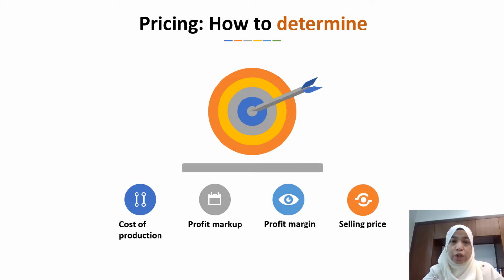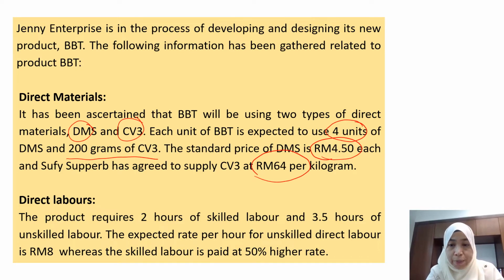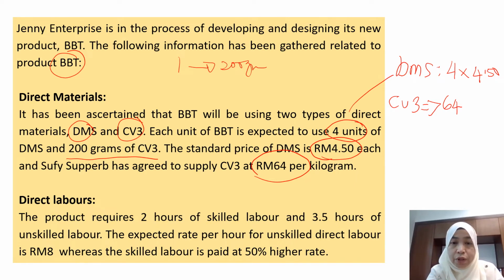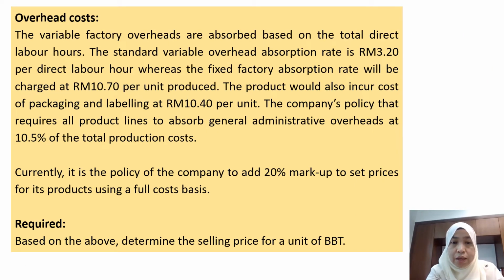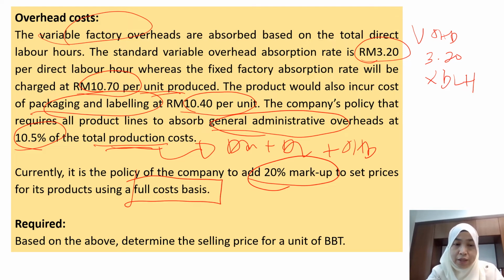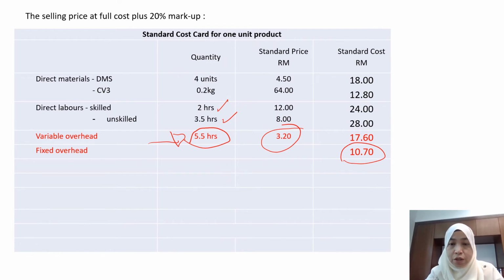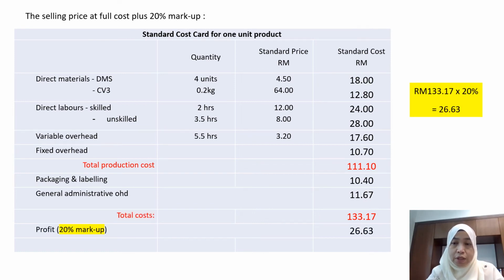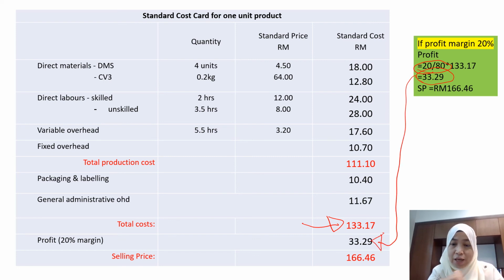SELLING PRICE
This video explains the difference between profit markup and profit margin and also determines selling price using the full cost pricing method.